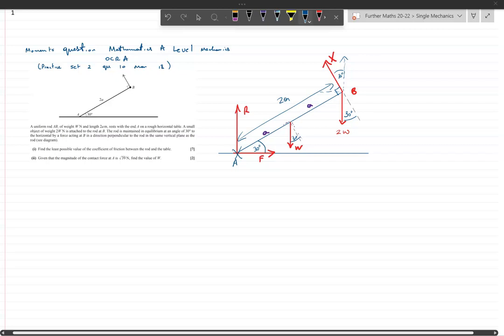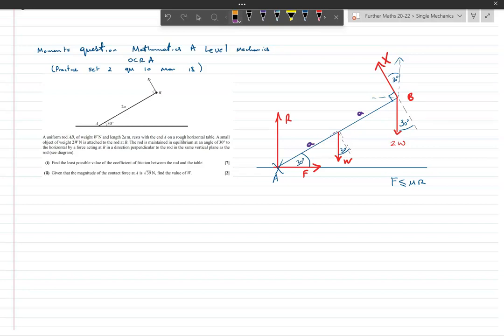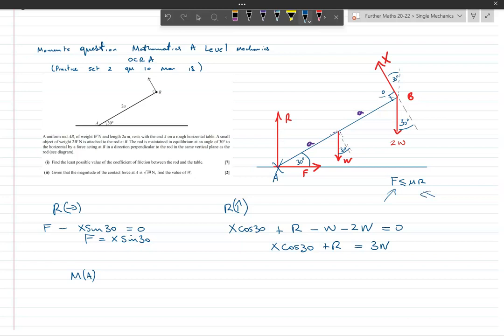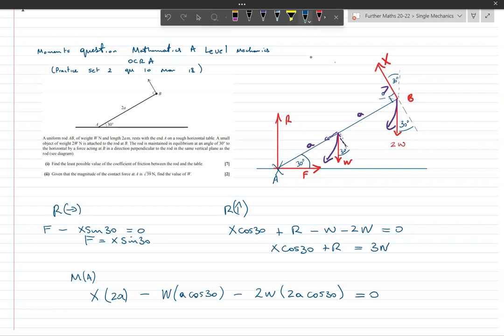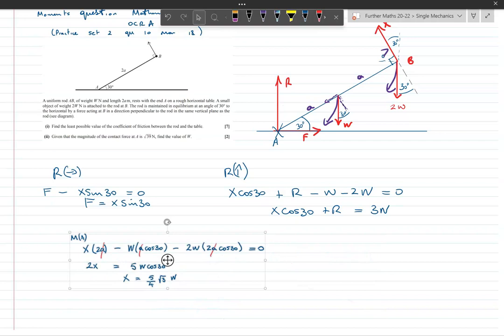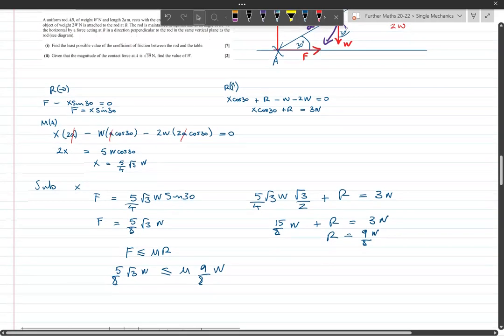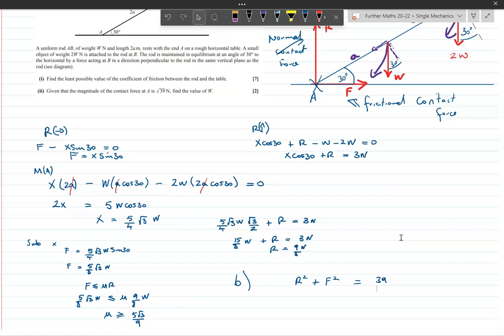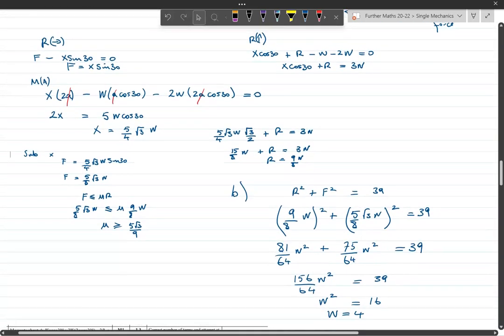A level mechanics moments practice question 2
Question taken from OCR A practice papers set 3 question 9.